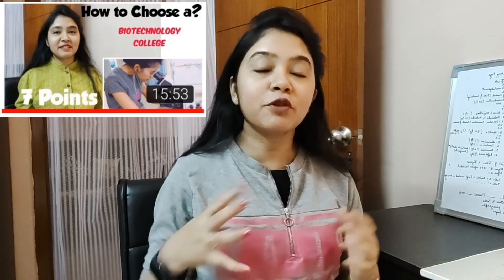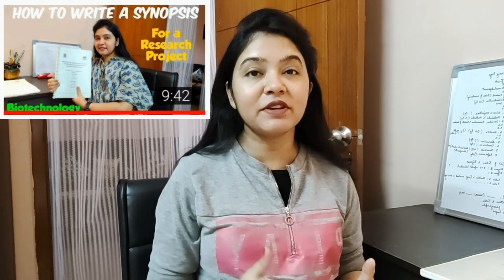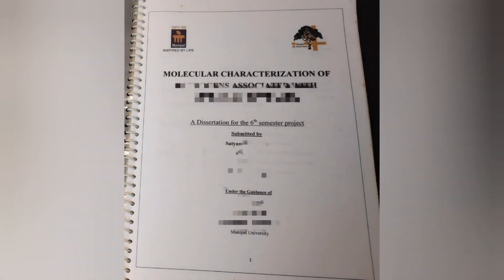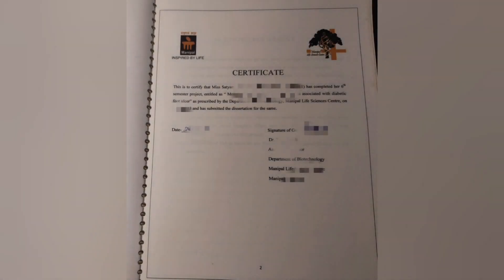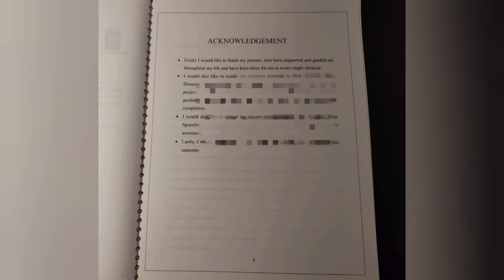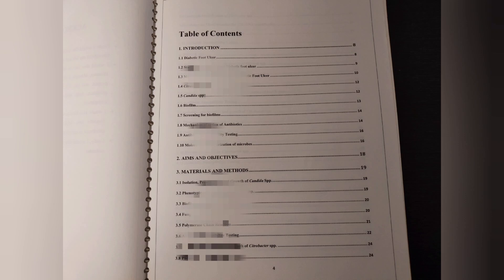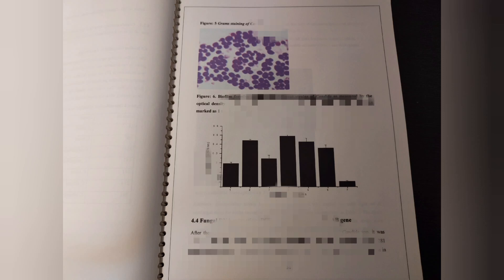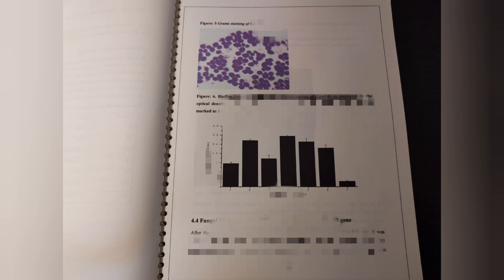How to write a Thesis | BSc MSc Biotechnology | Step by Step Guide for a Researcher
Hey everyone, Welcome to @SatyamCreations25

Today I am back with yet another promised video on Biotechnology, all about How to write a Thesis | BSc MSc Biotechnology | Step by Step Guide for a  Researcher | Satyam Creations

Hope you guys love watching it and benefit out of it. Let me know your feedbacks and queries and video suggestions too.

Much love ❤️